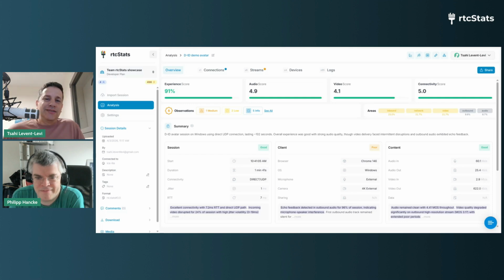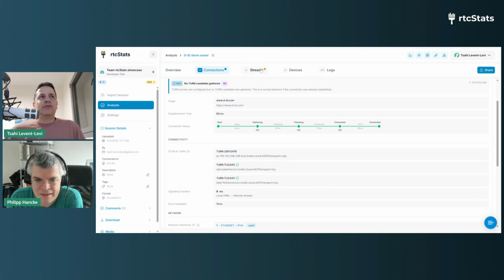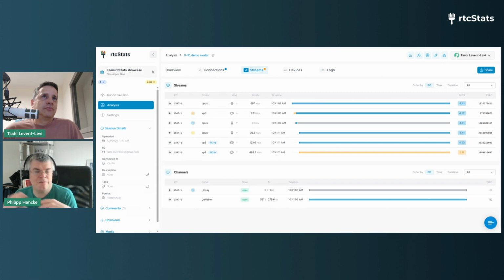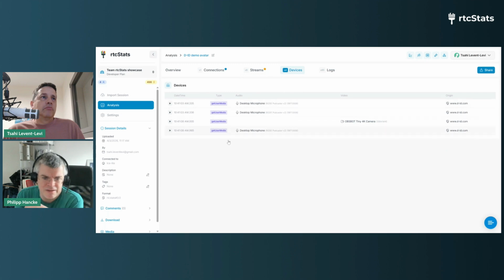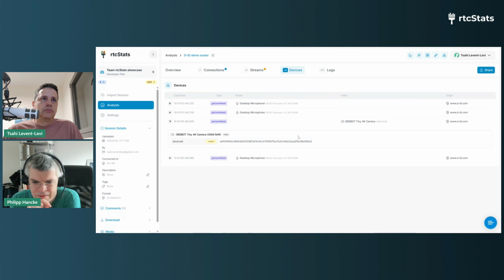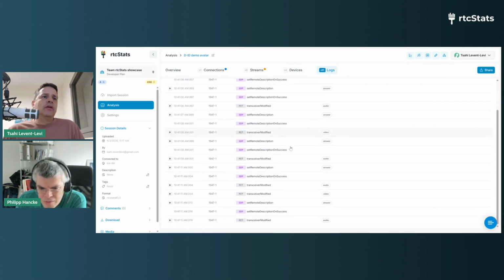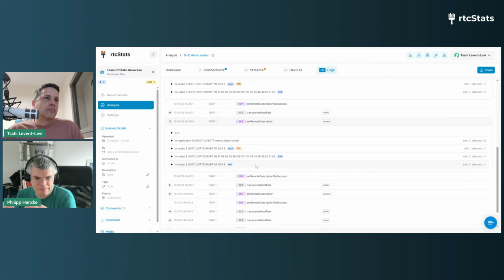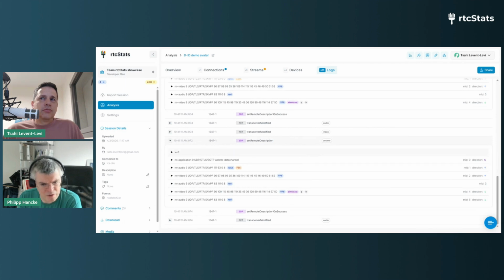WebRTC Dump Analysis | D-ID digital human